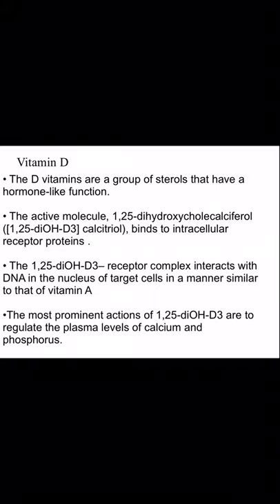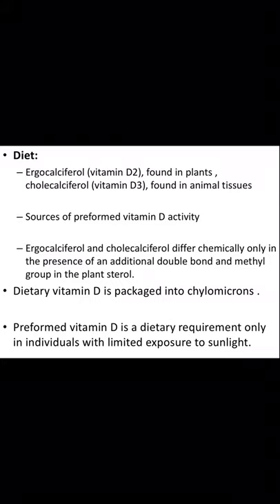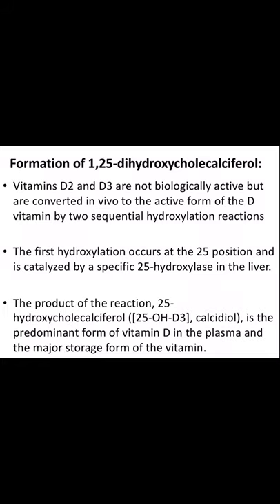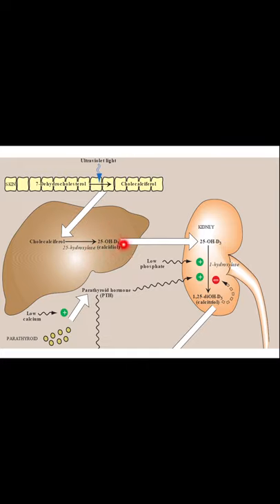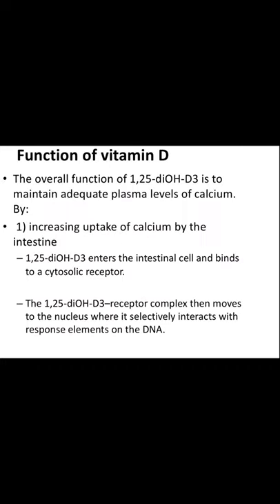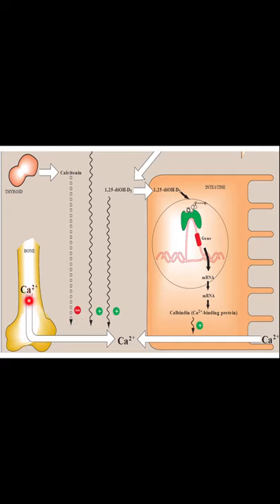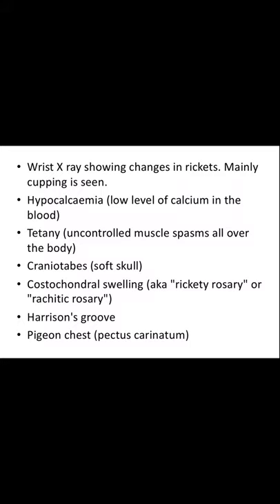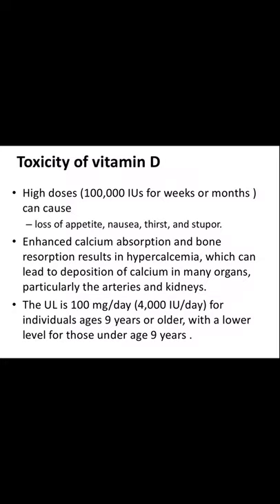Lecture of Dr. Sadia Mirza on Topic Vitamin-D